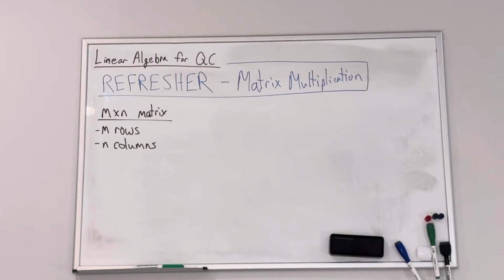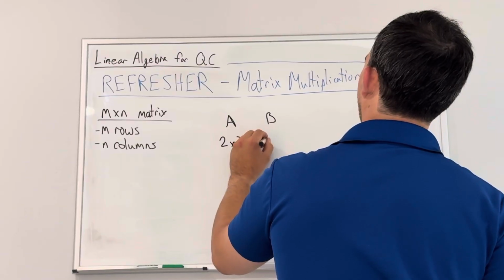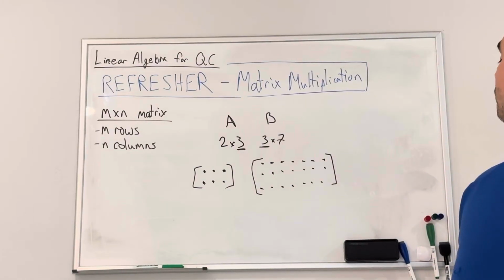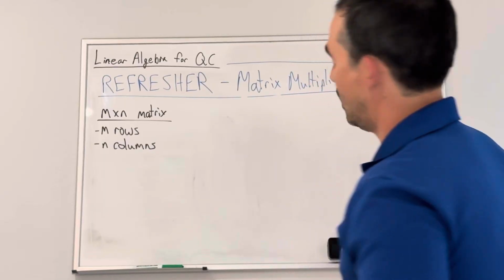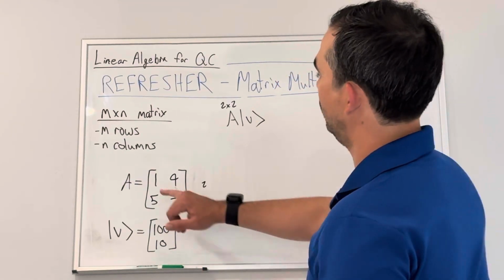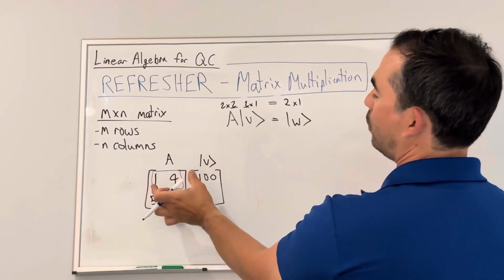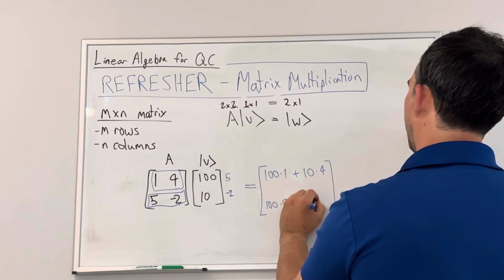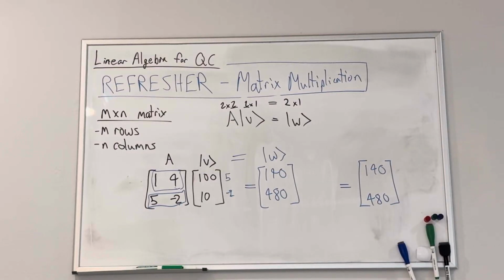REFRESHER Matrix Multiplication - Linear Algebra for Quantum Computing